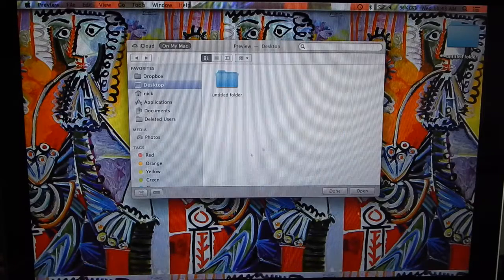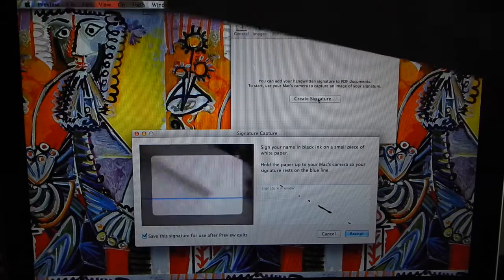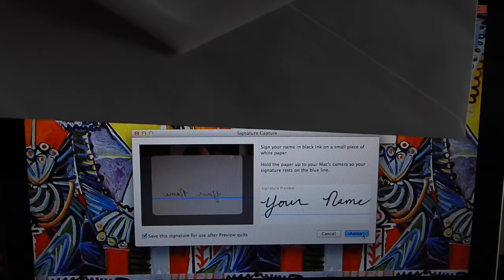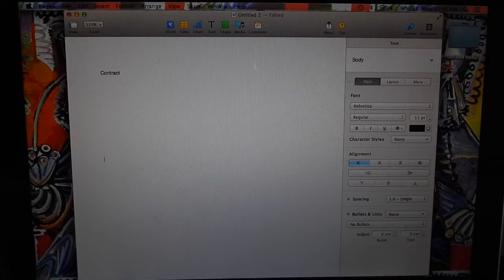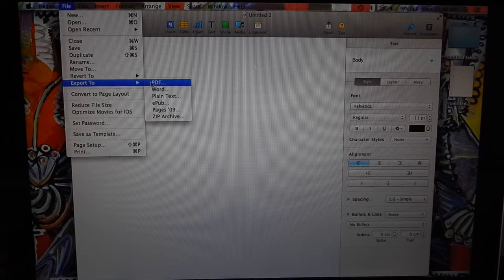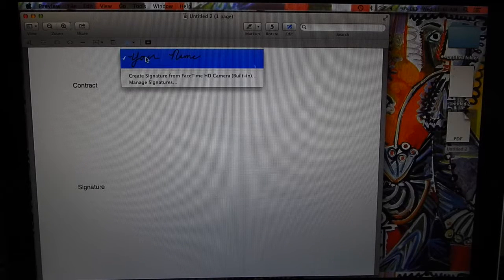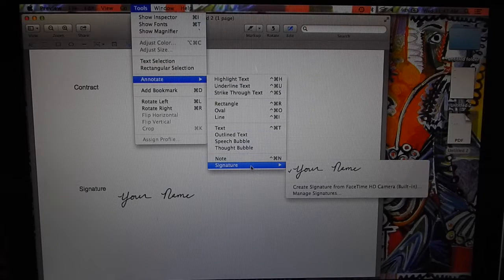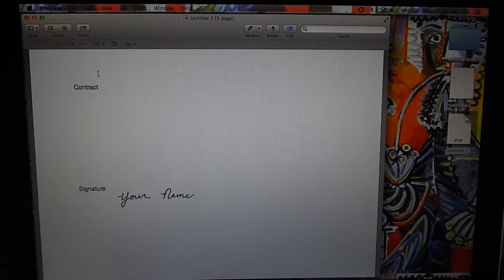Add a Digital Signature to Documents PDF and Pages in Mac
Sign your name on internet documents
PDF and Pages in Mac
Convert pages document to PDF so you can sign them